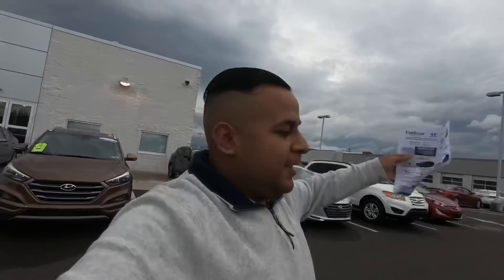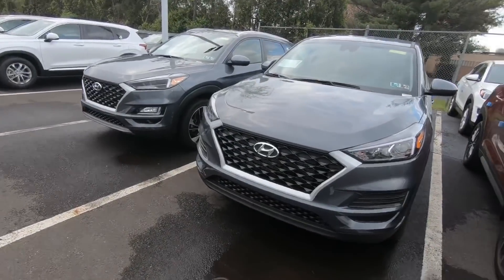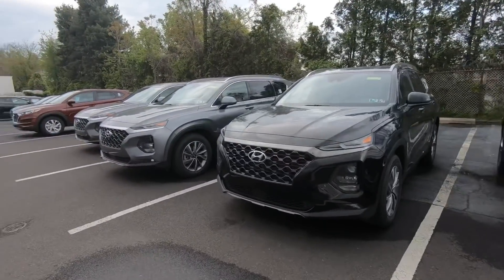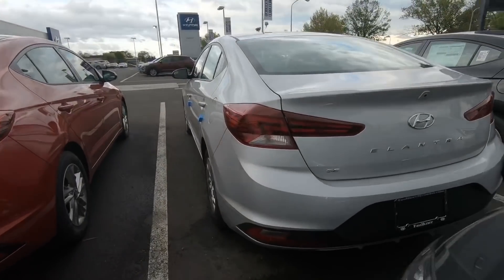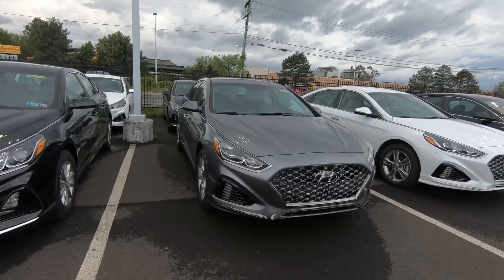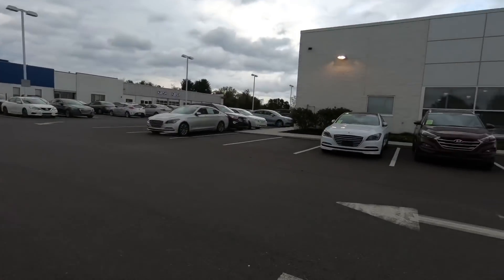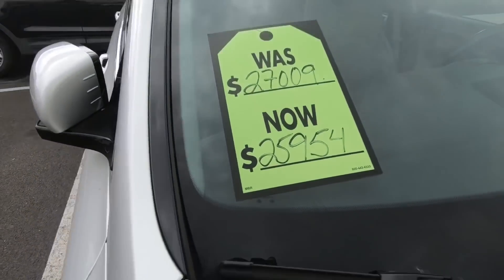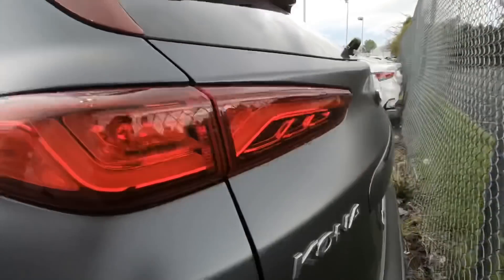Specials Good Until April 30th 2019!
I don't have to tell you how amazing our prices are here. Just watch the video! Come see it in person at Faulkner Hyundai in Northeast Philadelphia.

My name is John and on this channel you will find lots of car related videos. Some will be from my racing activities, some will be work related, and some will just be random.

I am in Northeast Philadelphia at Faulkner Hyundai and I can help.